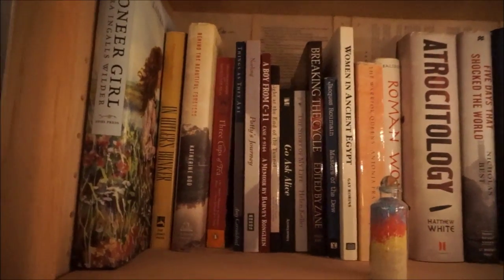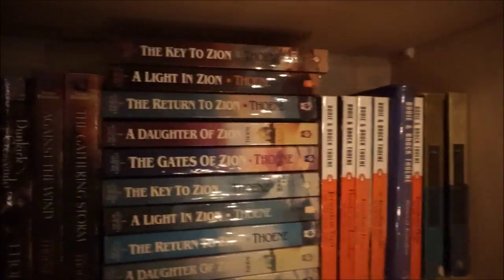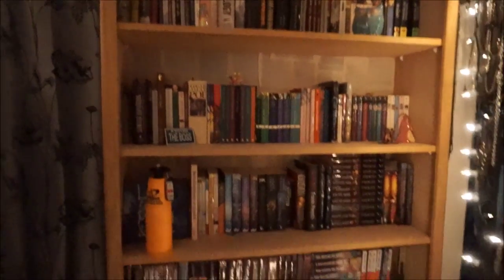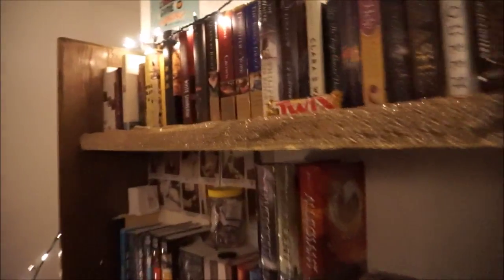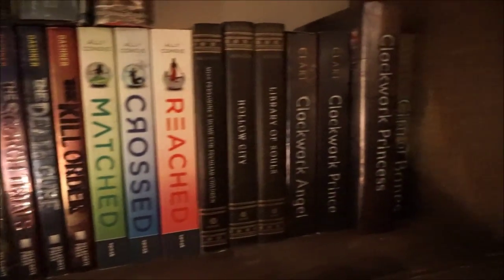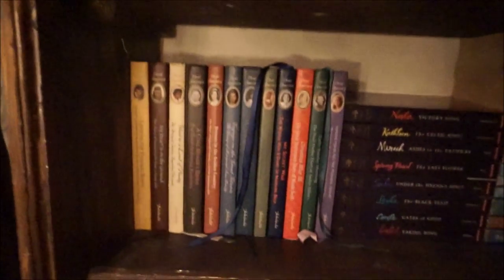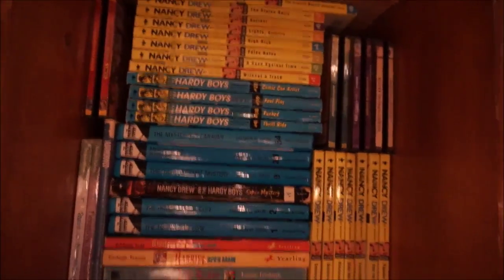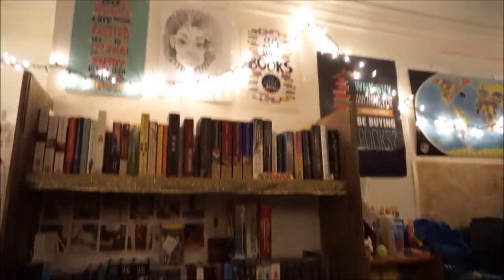Bookshelf Overview | 2016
Hey guys! Hope yall enjoy the video :D

Hey, I'm Sasha. I love reading (well obviously duh!) and exercise (ew), also making new friends so hi!